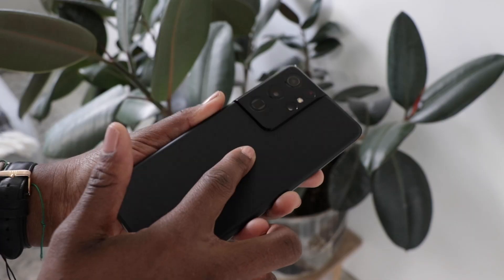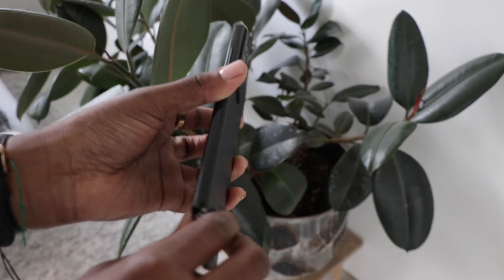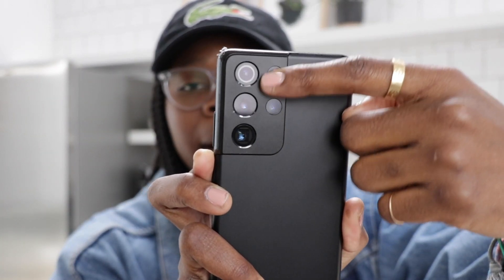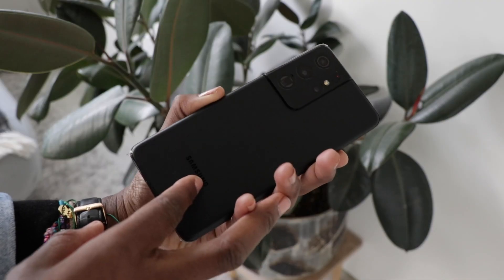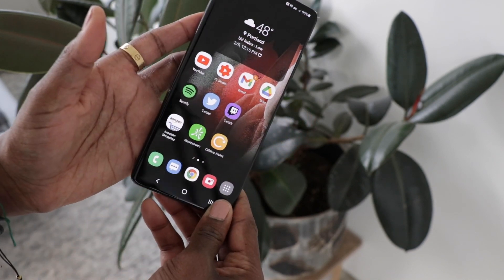Samsung Galaxy S21 Ultra Full Review | Why I'm Leaving My iPhone For Samsung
I might not be switching completely but here with how i film on my phone you should be impressed with this samsung quality.

The Samsung video quality in this video is insane and you get to see a day in the life on shot on my phone

Guys check out some of my favorite Samsung S21 Ultra cases on Amazon

Spigen Protective Case

Spigen Ultra Thin Case

SKS SQUAD STAY IN TOUCH

FILMING SETUP

GAMING SETUP

PS4 Pro
Scuf Vantage Controller
Audio Technica Headphones
Audio Technica Microphone